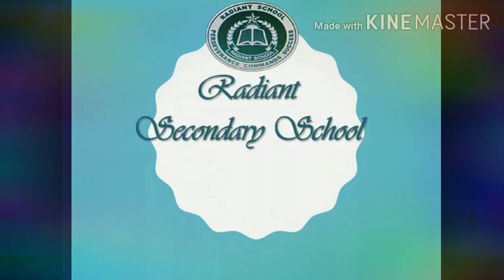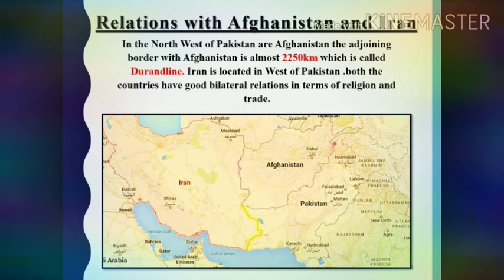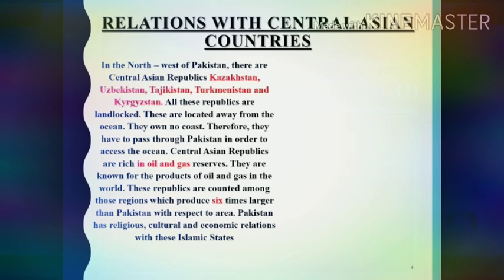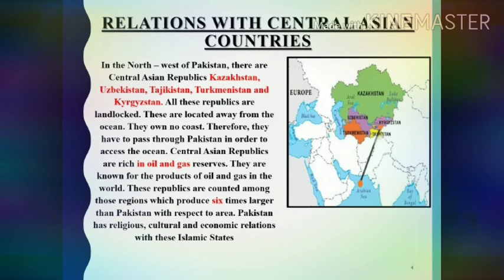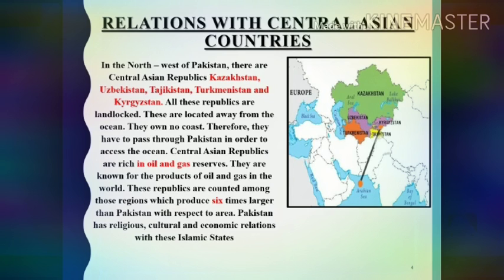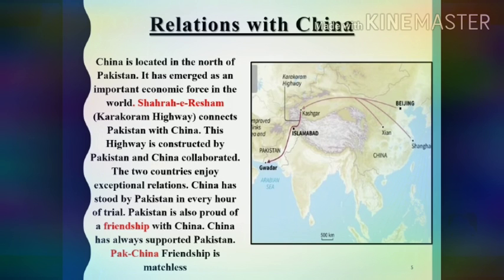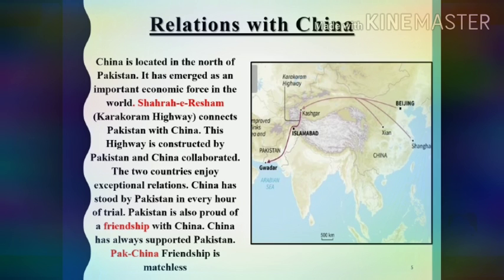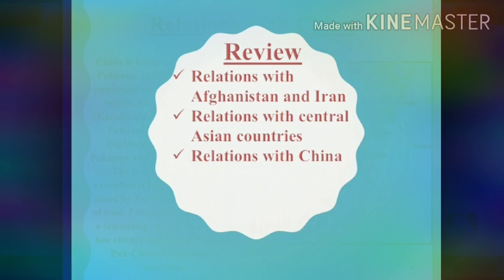Social Studies lecture of 11th August 2020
Radiant lecture